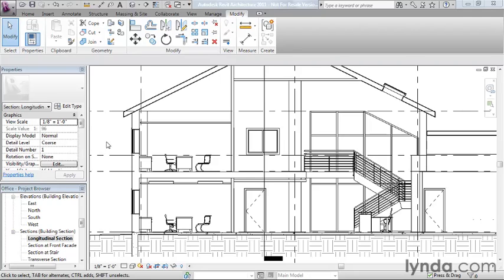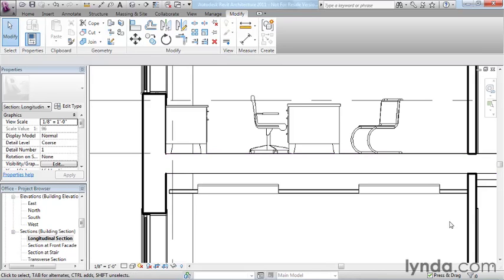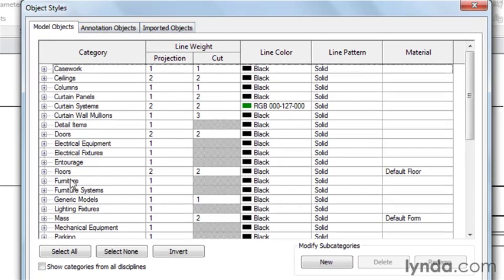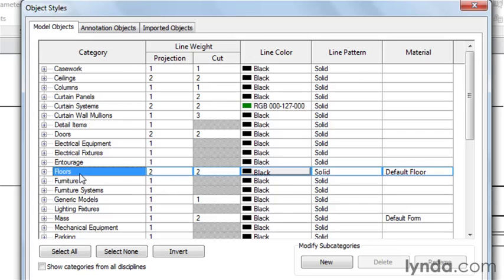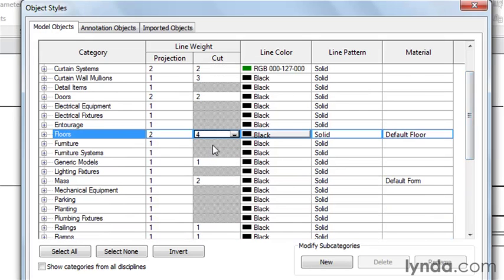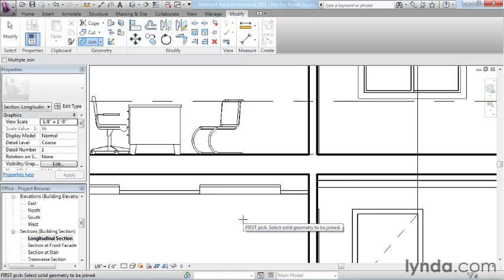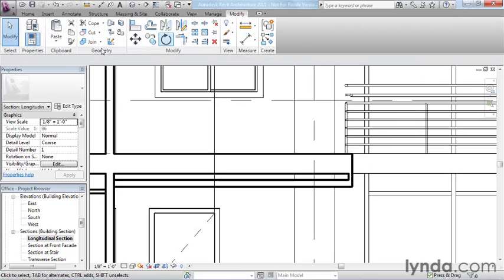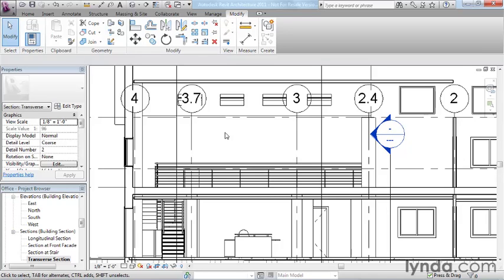0801 Using object styles